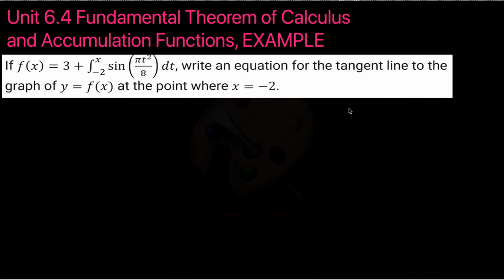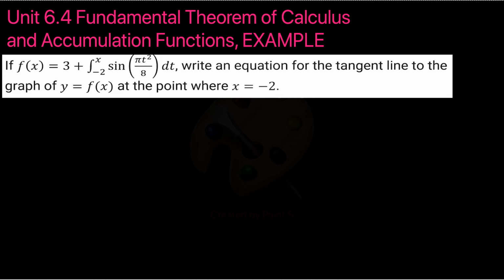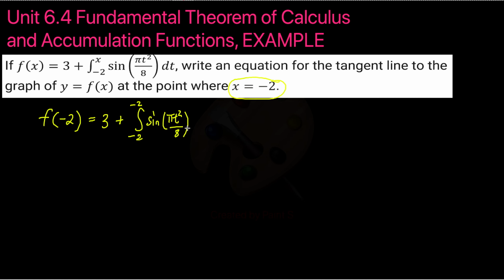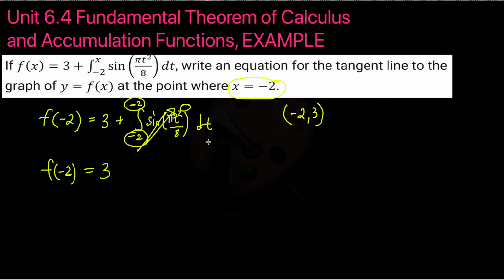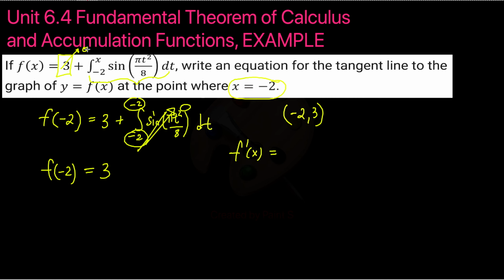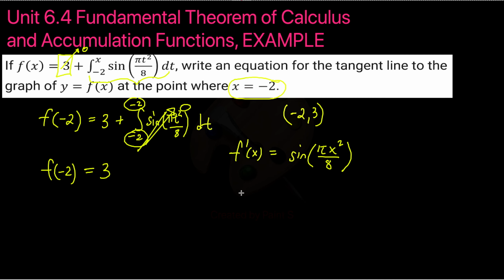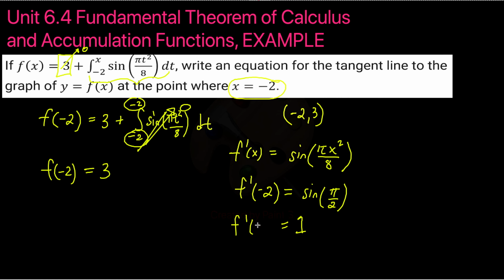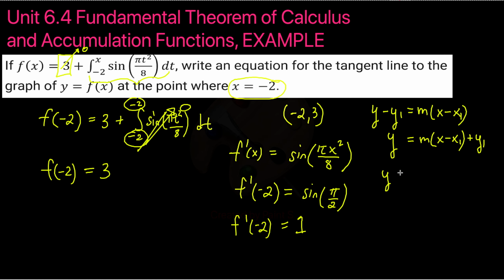Unit 6.4 Fundamental Theorem of Calculus and Accumulation Functions, Example